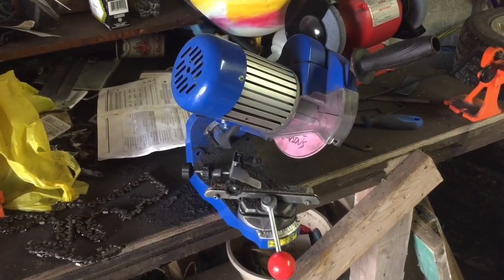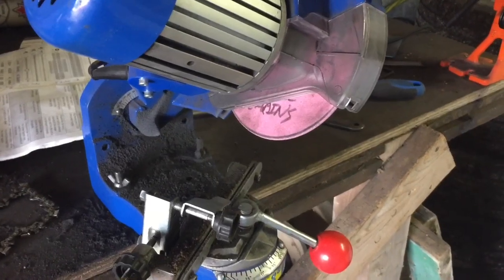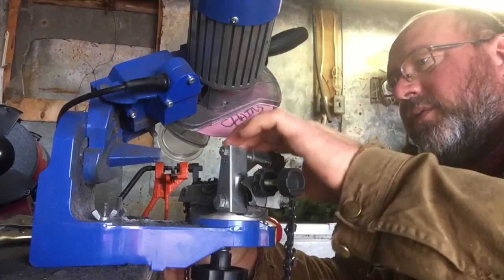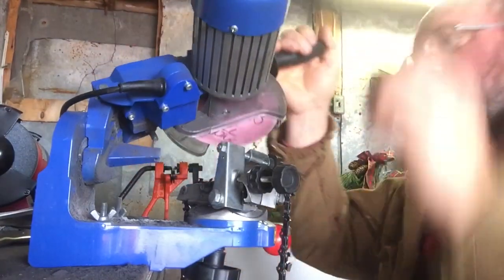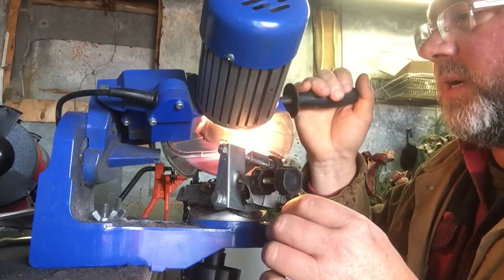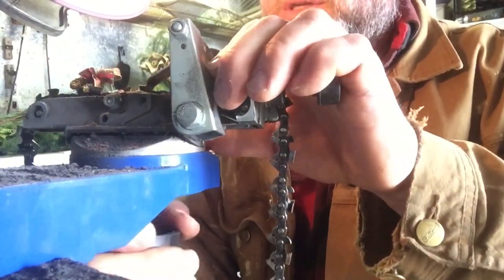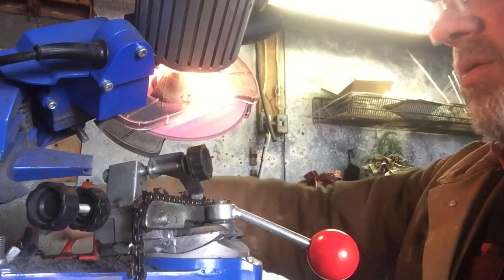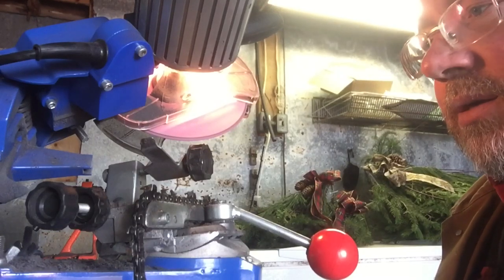Using a bench mounted grinder to sharpen a chainsaw chain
In this video I take you through sharpening a chain on my bench mounted chainsaw grinder.